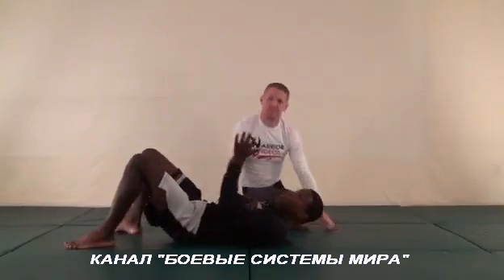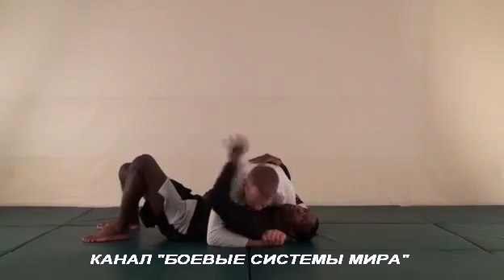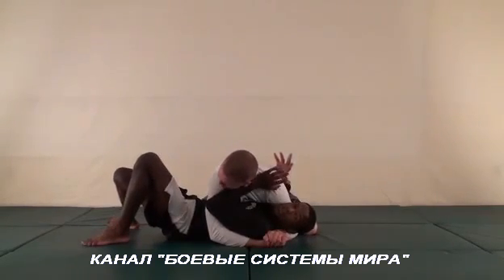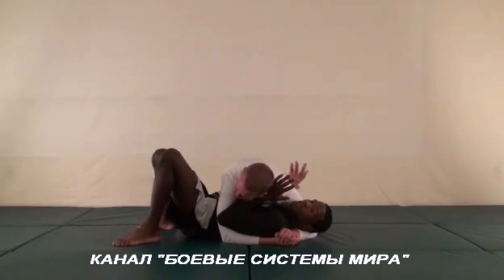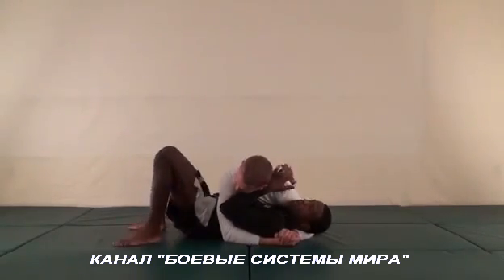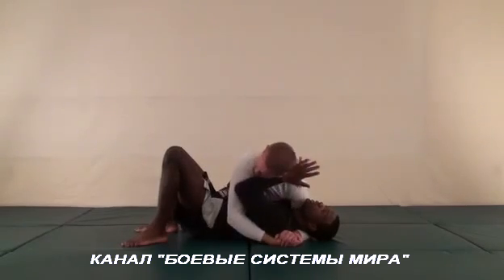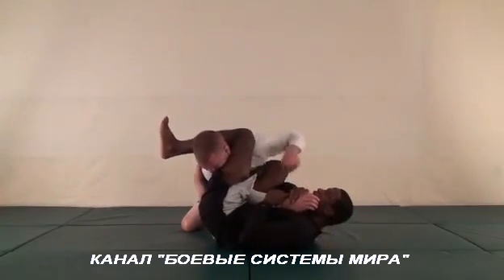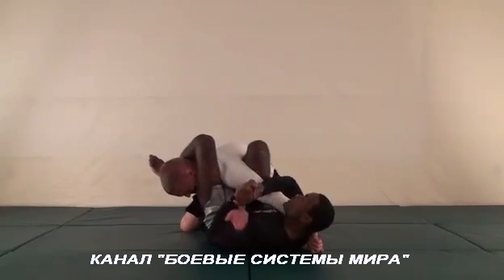ч24,9 Submission Straight Arm Bar, Straight_Arm_Bar, Position Bottom side control Борьба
MMA Mixed Martial Arts UFC DIN THOMAS highlights (Дин Томас)

Приглашаем ДЕТЕЙ и ВЗРОСЛЫХ в

ПОМОЩЬ КАНАЛУ: Яндекс 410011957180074 заранее всем спасибо, мы рады ЛЮБОЙ поддержке! Иногда даже 1 рубль может сыграть решающую роль

Mixed Martial Arts, Lock, Bar, Hug, Choke, Борьба в партере, болевые приемы, Din Thomas, ММА, Болевые приемы в партере, удушающие приемы, болевые_приемы, партер, Submission, обучающее видео, видео урок,

Position Bottom scarf hold, Bottom reverse scarf hold, Bottom side control, Bottom sprawl
Submission:

Scissor choke, Scissor_choke,
The Twister, The_Twister,
Modified chicken wing, Modified_chicken_wing,
Venus Fly Trap, Venus_Fly_Trap,
Bicep Slice, Bicep_Slice,
D'arce Choke, D'arce_Choke,
Modified Americana, Modified_Americana,
Straight Arm Bar, Straight_Arm_Bar,
Triangle Choke, Triangle_Choke,
Arm-in Guillotine, Arm-in_Guillotine,
Rolling Straight Arm Bar, Rolling_Straight_Arm_Bar